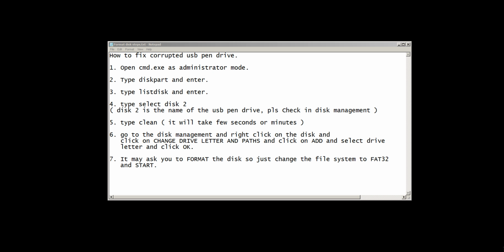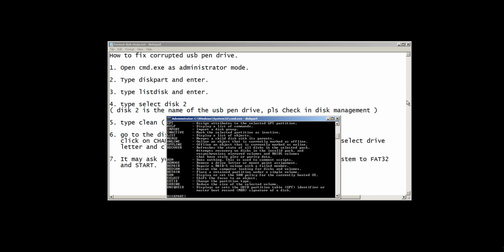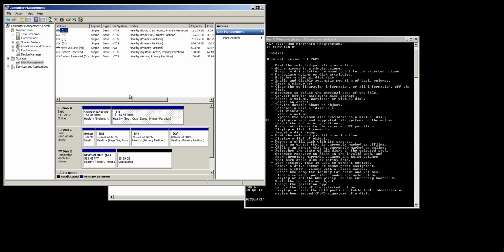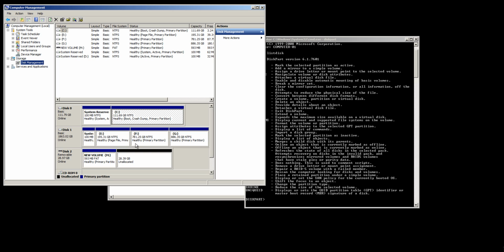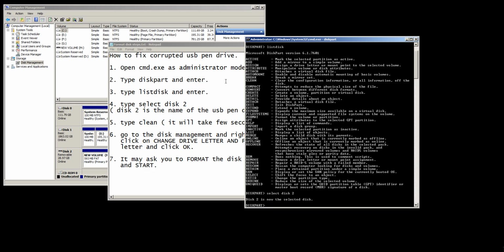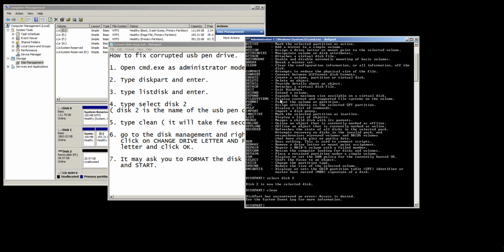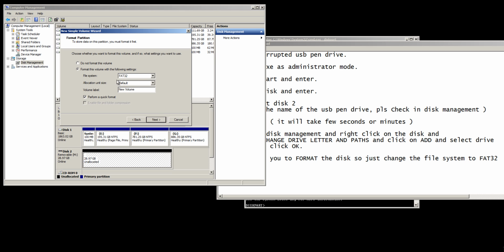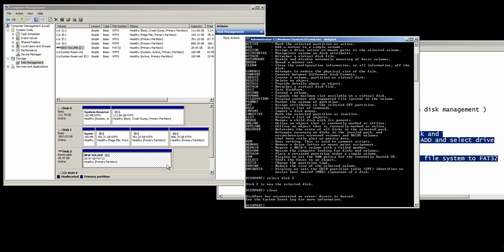How to Fix corrupted usb pen drive after recording d2h video or else.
In this video, i am going to show you how you can fix any corrupted pen drive very easily.

How to Fix pen drive ?

How to fix corrupted pen drive ?

How to hard clean my pen drive ?

How to fix corrupted pen drive size ?

How to repair a corrupt USB flash drive.

How To FIX/Repair A Corrupted USB Flash Drive or SD Card

How To Fix/Repair A Corrupted USB Flash Drive and SD Card With CMD

how to fix or repair usb flash drive not shown in my computer & more

computer not recognizing USB - pen drive repair